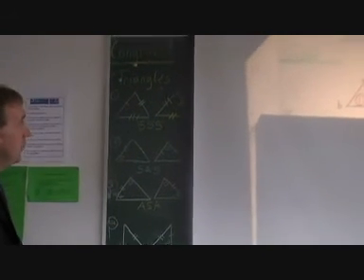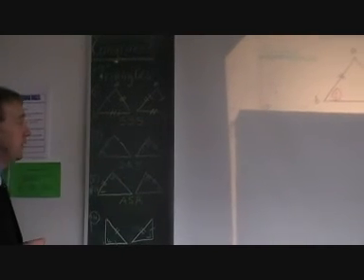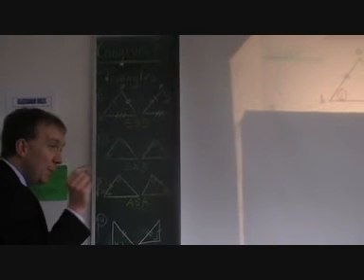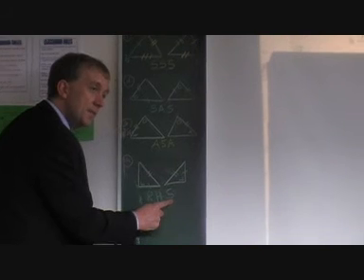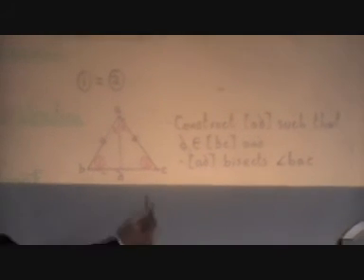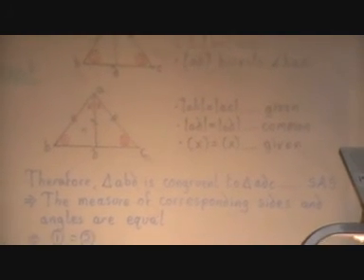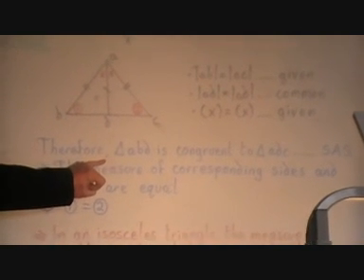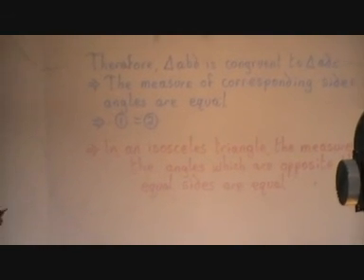Theorem 4 (b).wmv